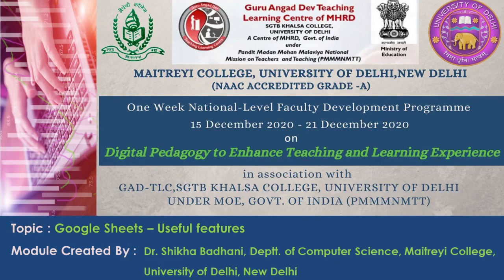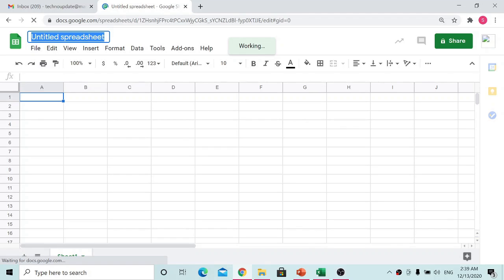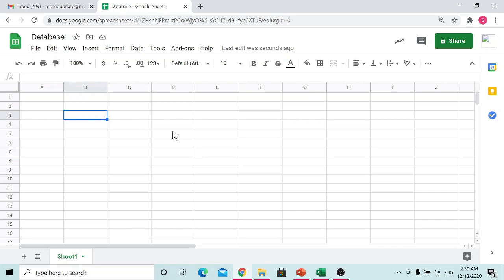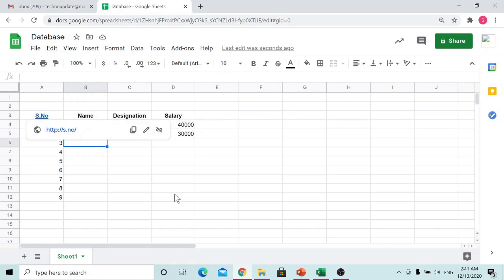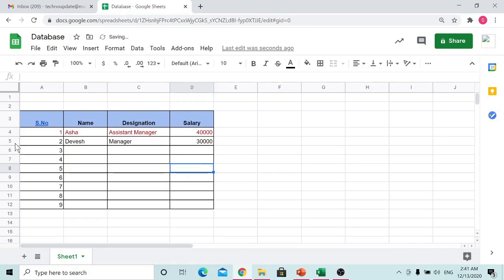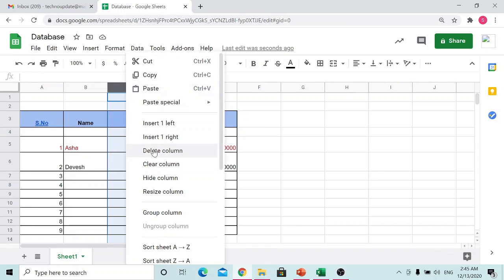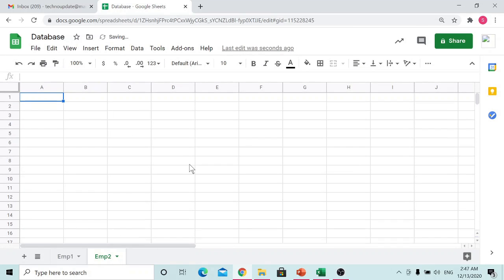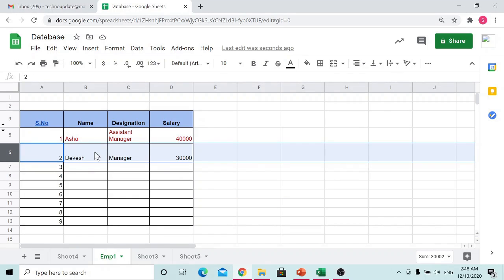Sheets 1 Basic Features